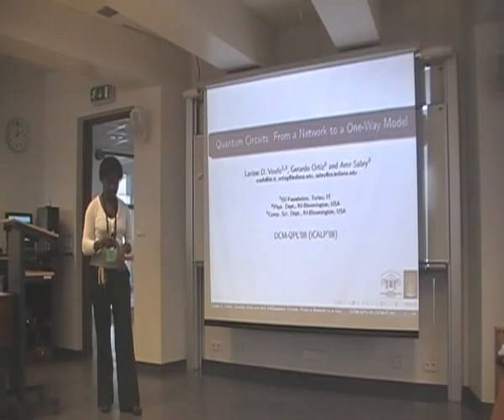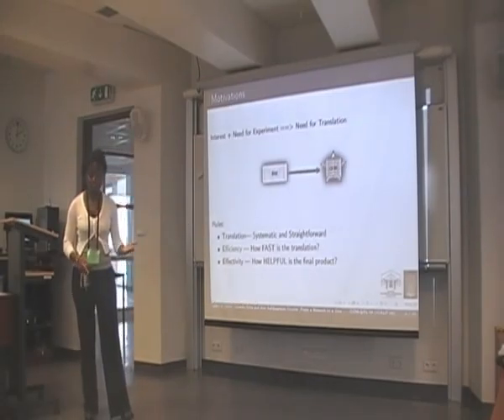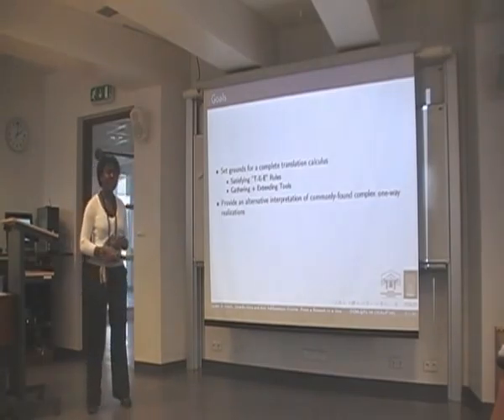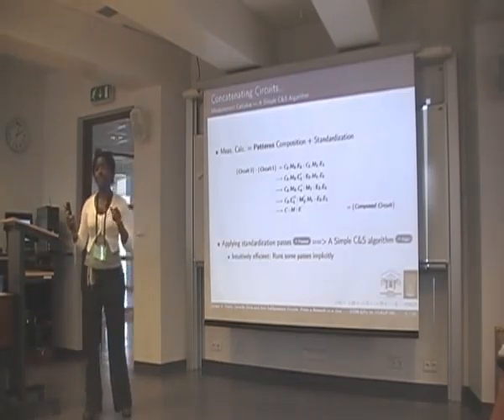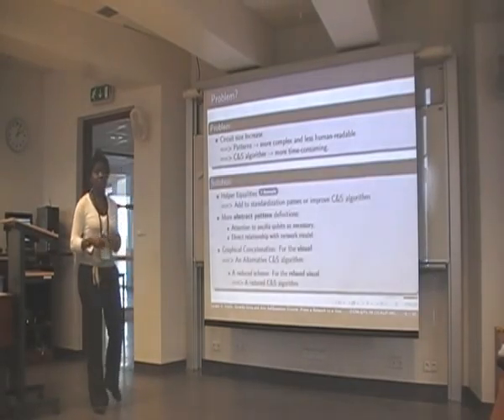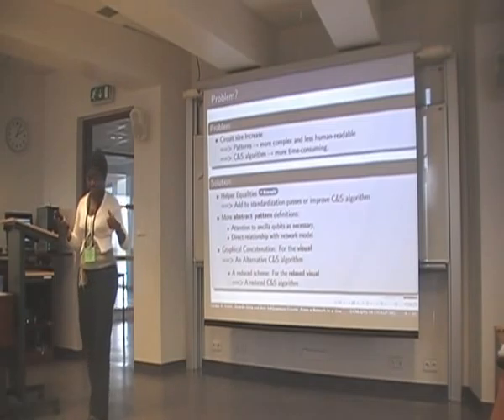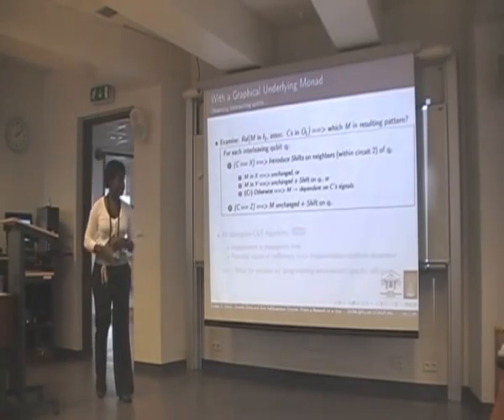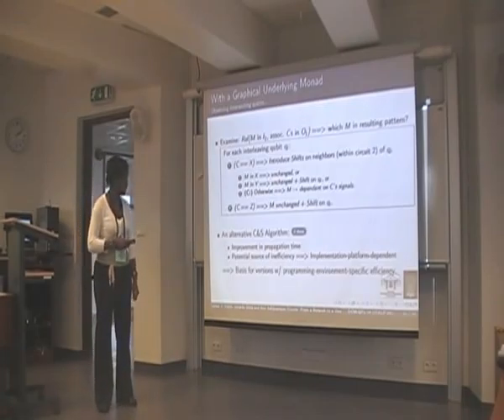Larisse Voufo: "Quantum circuits: from a network to a one-way model"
Speaker: Larisse Voufo
Title: Quantum circuits: from a network to a one-way model
Event: QPL 2008 (University of Oxford)